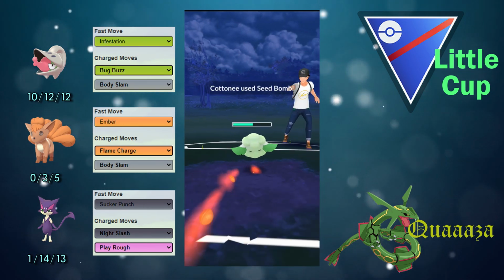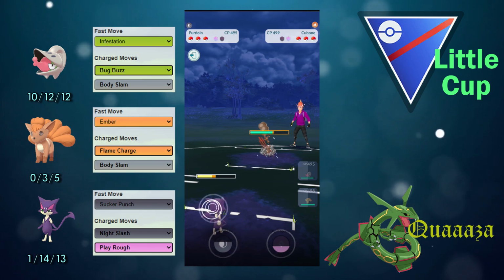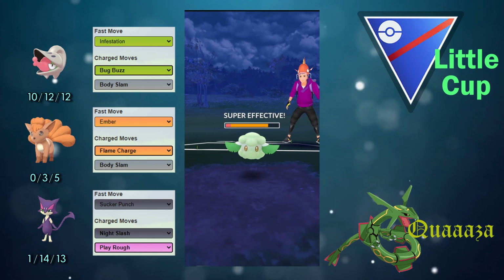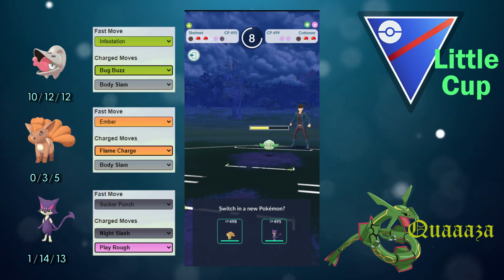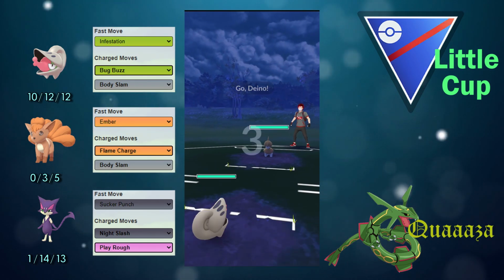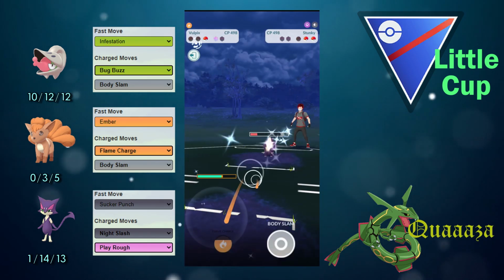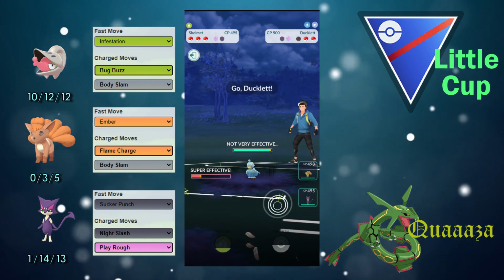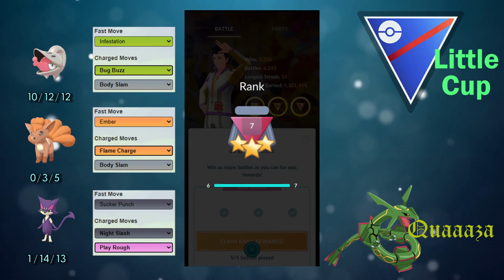5-0 LITTLE CUP SET WITHOUT BRONZOR | Pokemon Go Battle League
Little Cup is here and I am not ready haha! Since I do not have a Bronzor or Wynaut to invest in, I am rocking with this budget team and go 5-0 in the Little Cup!